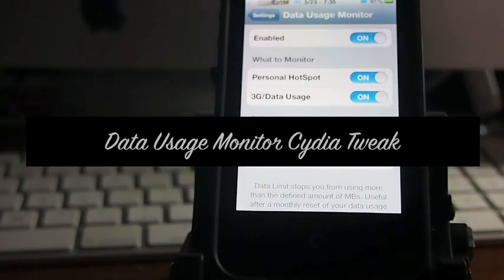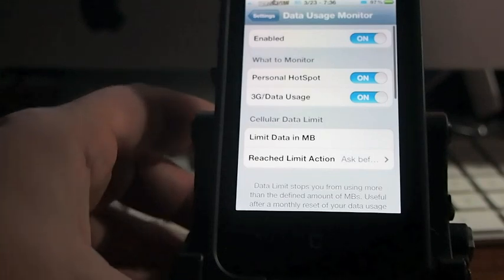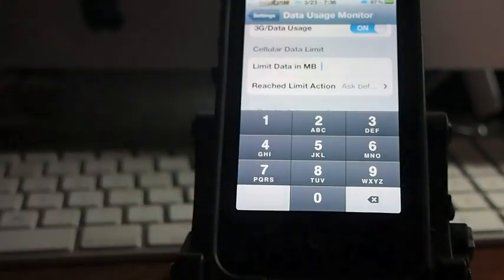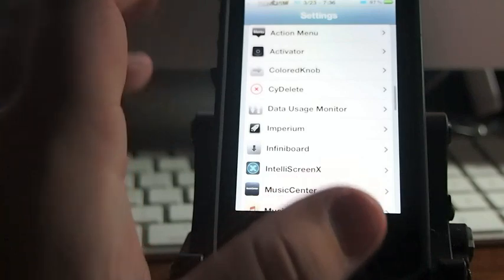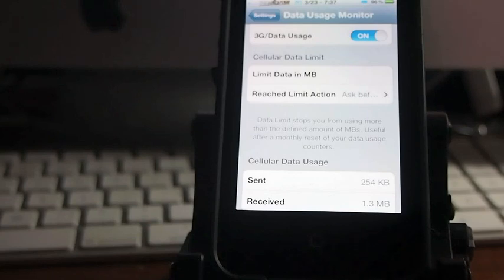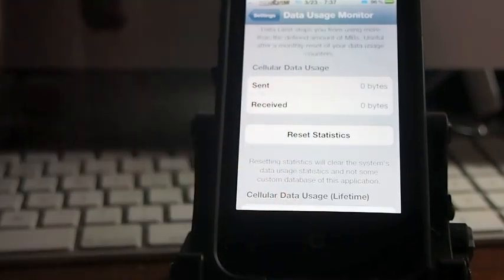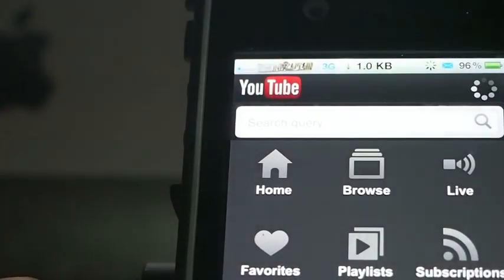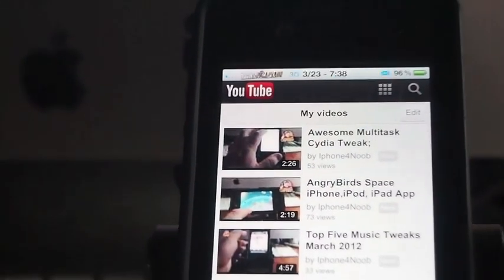Data Usage Monitor Cydia Tweak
DESCRIPTION: Data Usage Monitor Cydia Tweak